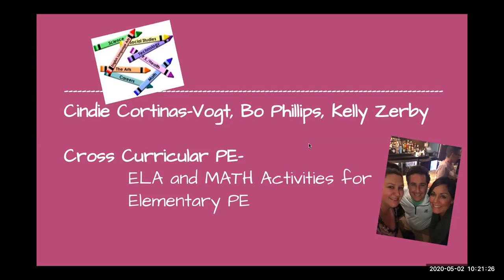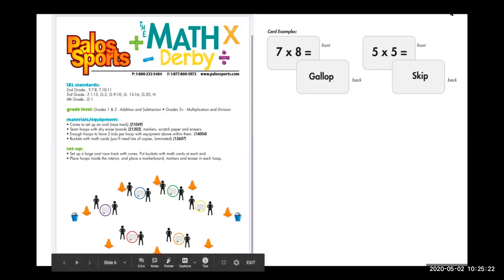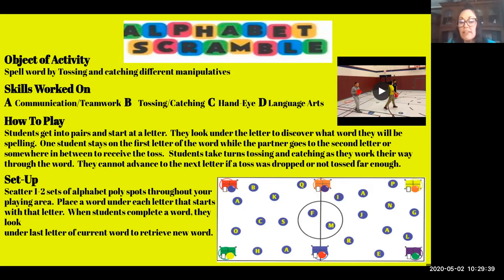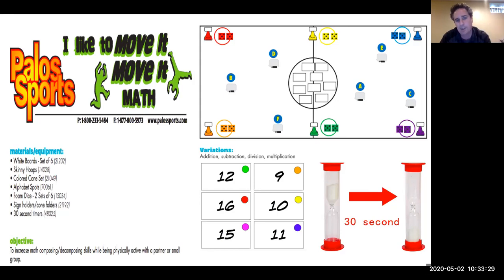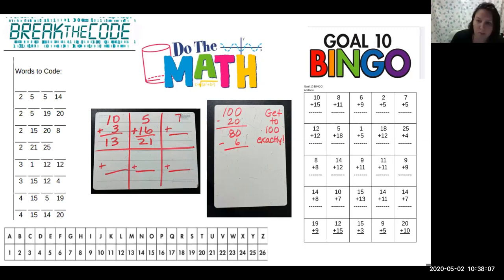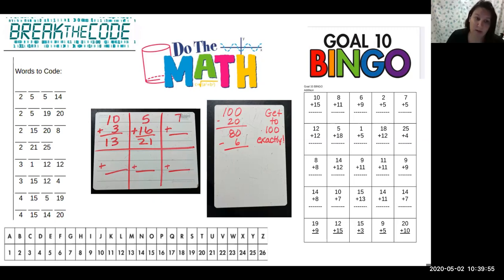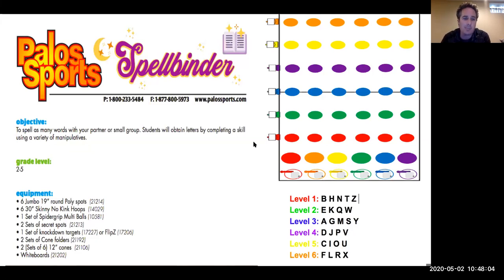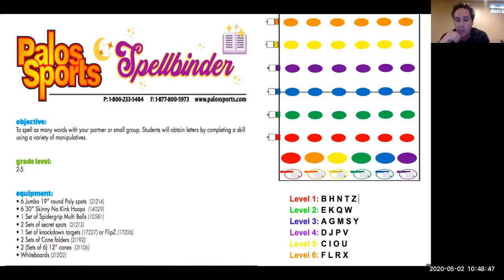Strengthen Your Core: Combine ELA, Math, and PE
Kelly Zerby (Huntley, Illinois), Cindie Cortinas-Vogt (Sycamore, Illinois), Bo Phillips (Arlington Heights, Illinois)
Are you looking for activities to incorporate some language arts and math concepts into your PE program? We have some exciting activities for you to try. Our activities are creative, challenging, and a great way to combine the classroom content with physical education.